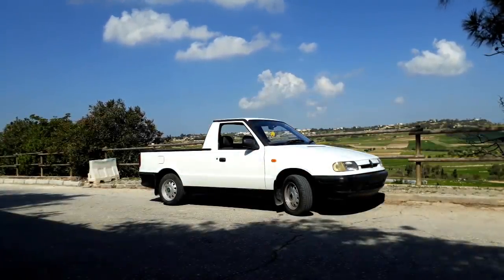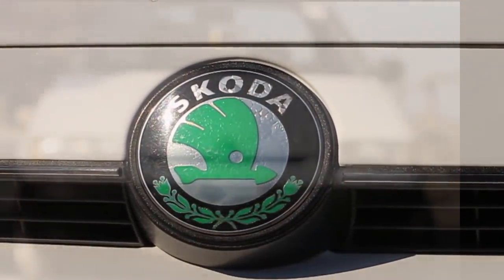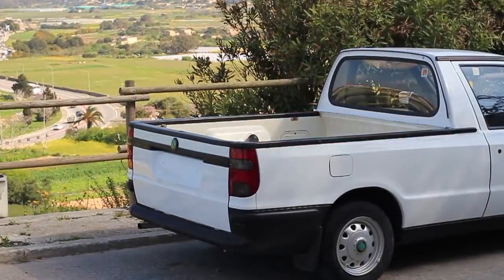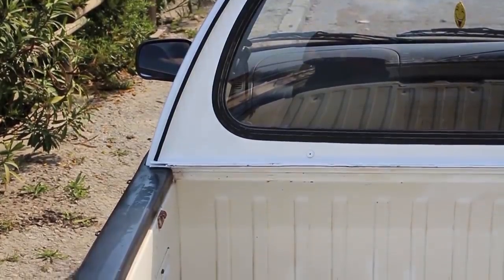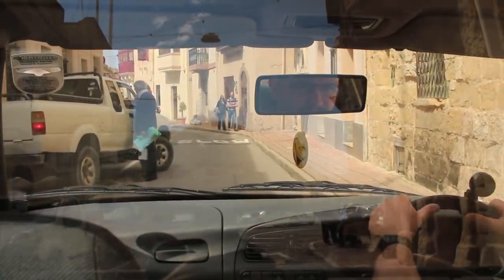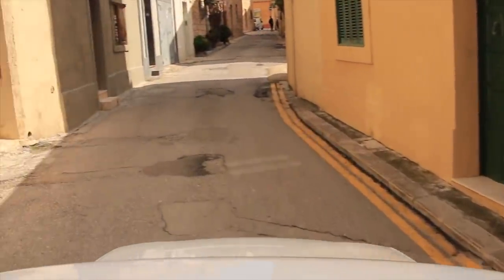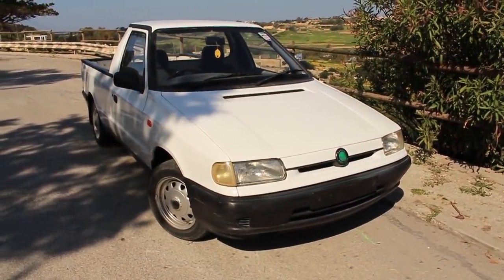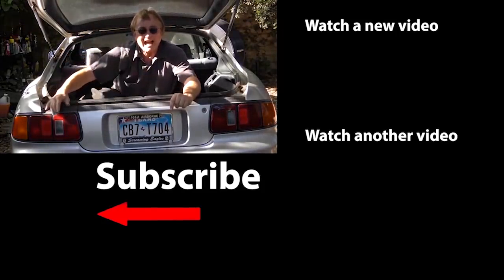Here’s Why this Skoda is the Best Pickup Truck in Malta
Skoda Felicia truck review. Here’s Why this Skoda is the Best Pickup Truck in Malta, truck review and truck tour with Scotty Kilmer. Car show off contest winner Marvin and his 1997 Skoda pickup truck. What it's like to drive a Skoda truck. This 22 year old truck is small, but it's perfect for driving in the small streets of Europe. DIY car repair with Scotty Kilmer, an auto mechanic for the last 51 years.

⬇️Scotty’s Top DIY Tools:
1. Bluetooth Scan Tool
2. Cheap Scan Tool
3. Basic Mechanic Tool Set
4. Professional Socket Set
5. Ratcheting Wrench Set
6. No Charging Required Car Jump Starter
7. Battery Pack Car Jump Starter

⬇️ Things used in this video:
1. Marvin's Skoda Footage
2. Common Sense
3. 4k Camera
4. Camera Microphone
5. Camera Tripod
6. My computer for editing / uploading

Here's our weekly video schedule:
Tuesday: Auto repair video
Wednesday: Viewers car mod show off
Friday: Auto repair video
Saturday: Second Live podcast, car question and answer
Sunday: Viewers car show off